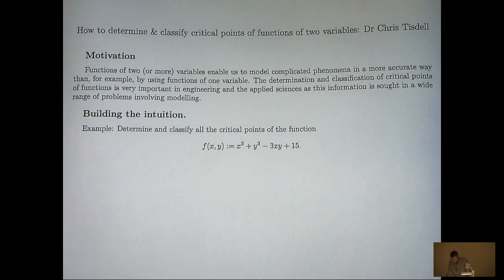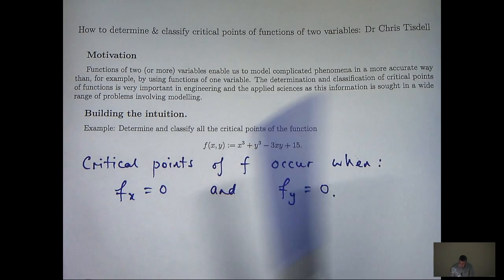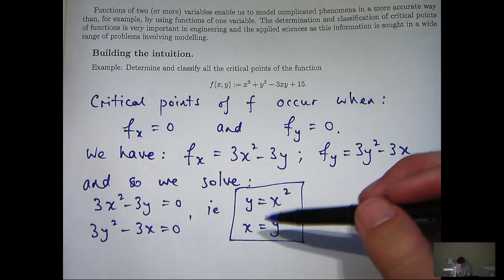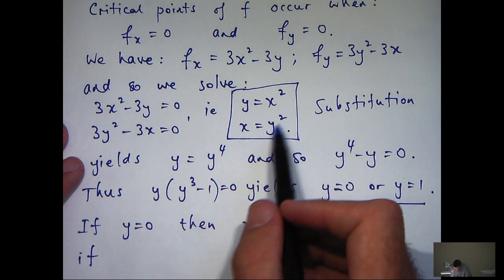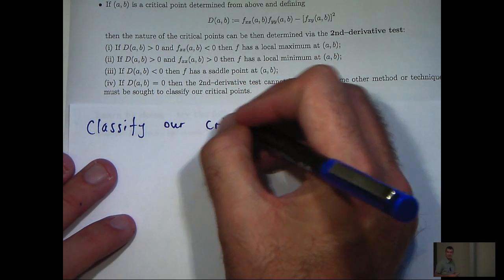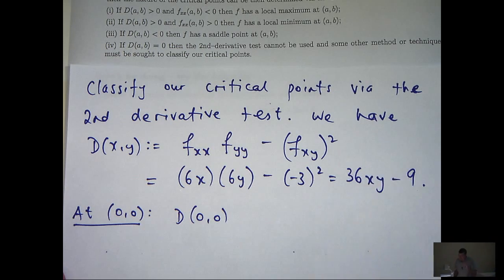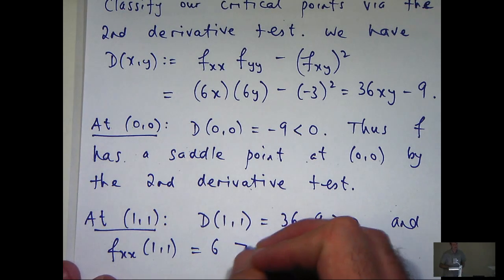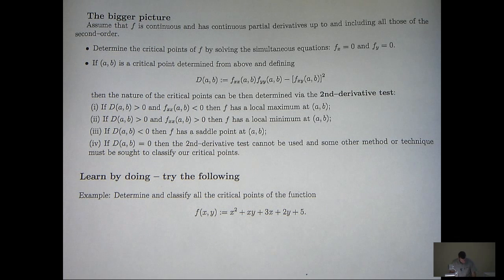How to find + classify critical points of functions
This video shows how to calculate and classify the critical points of functions of two variables.  The ideas involve first and second order derivatives and are seen in university mathematics.